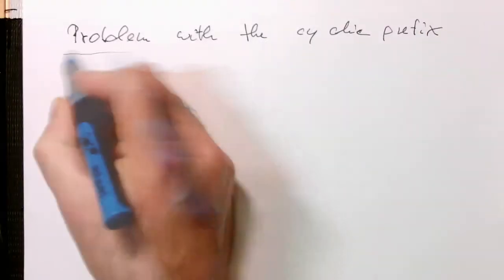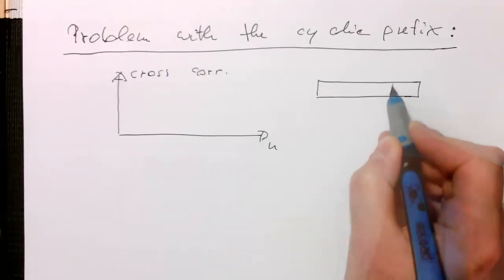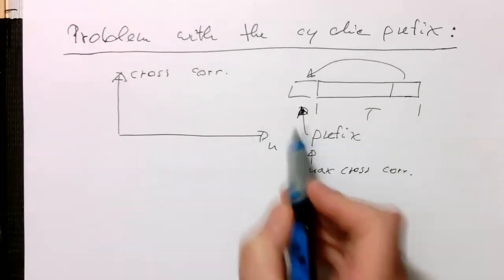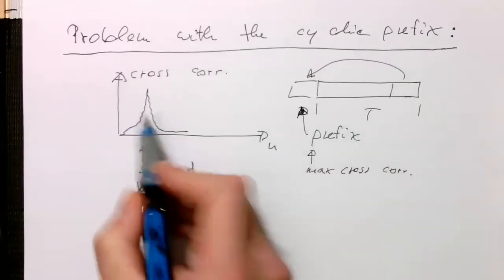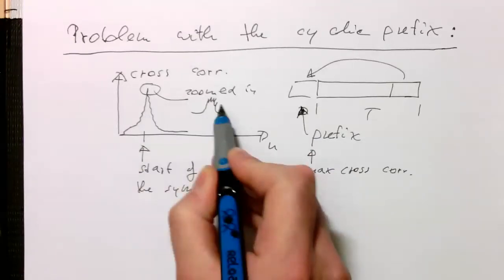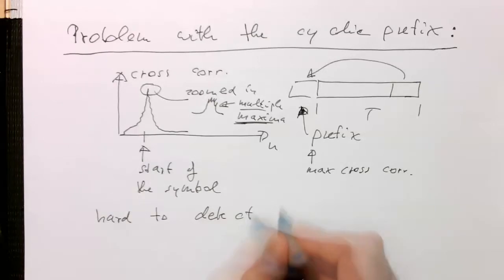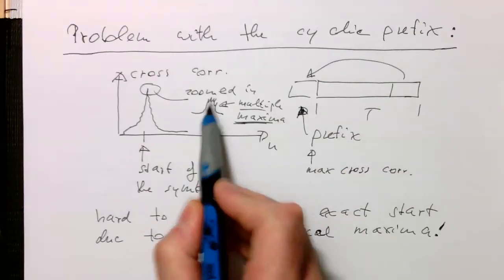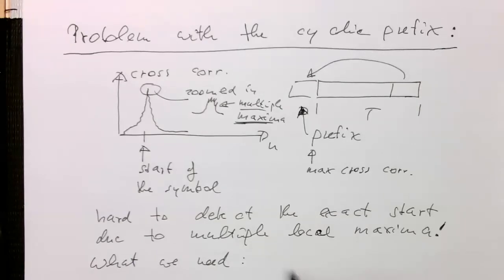OFDM: Why the cyclic prefix is not sufficient to detect the symbol start (0026)